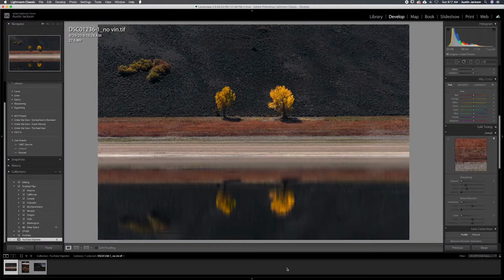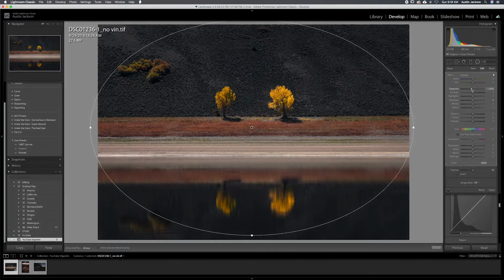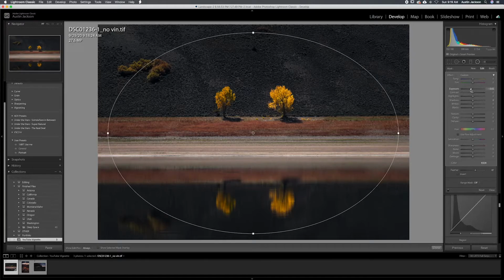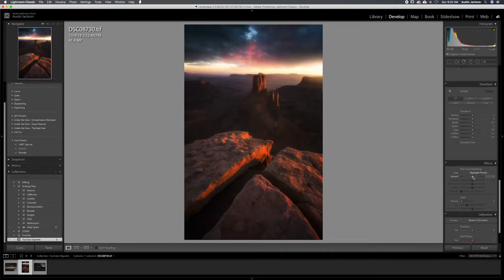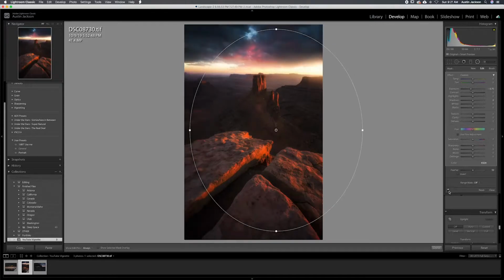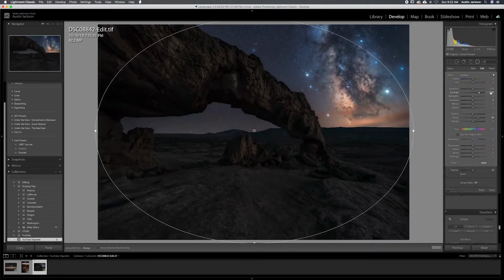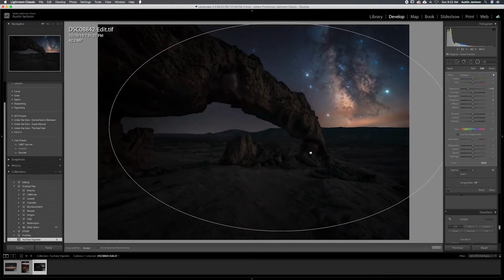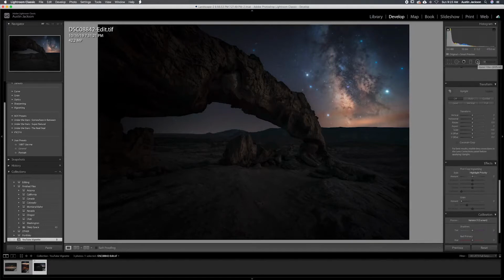Landscape Photography: This One Simple Post Processing Step Will Make Your Photos Look Better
Post processing your landscape photos isn't easy. However, using this one simple step will allow you to create much better photos.

This simple step is called a vignette. A vignette is when you darken the edge of your frame, which allows for your viewers eye to travel to the center of the frame. Often times, a vignette is so subtle that you wouldn't even know one is applied, yet it helps bring out the subject in your scene.

In this video, I walk you through how to create a vignette, as well as things to watch out for. However, the way I show you to create the vignette is totally customizable, and it is NOT the vignette slider in Lightroom.

Instead of the vignette slider, I use a radial filter, which allows me to totally customize the size, placement, feather, and darkness of my vignette to each and every photo.

If you're interested in learning more, please consider joining one of my workshops